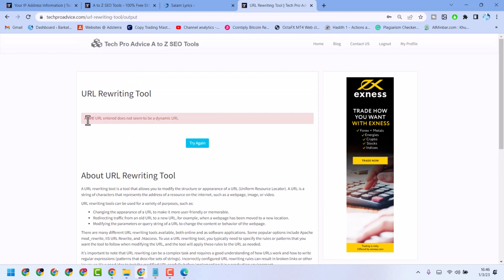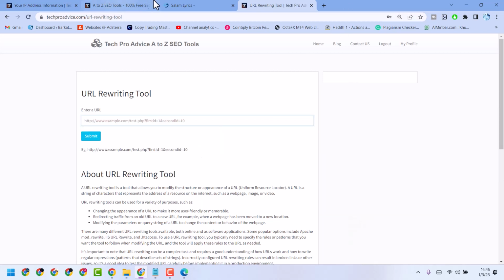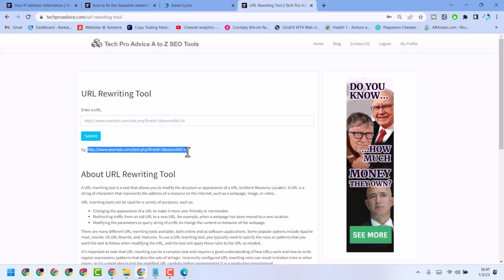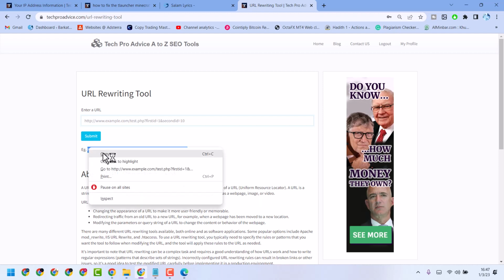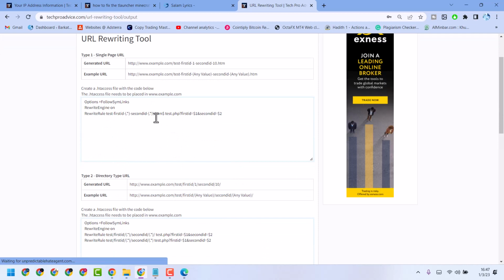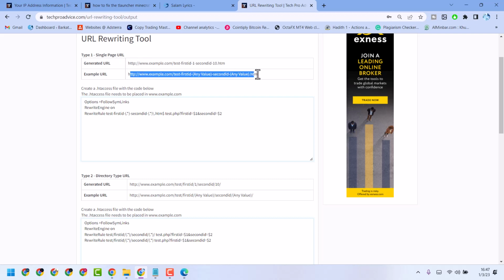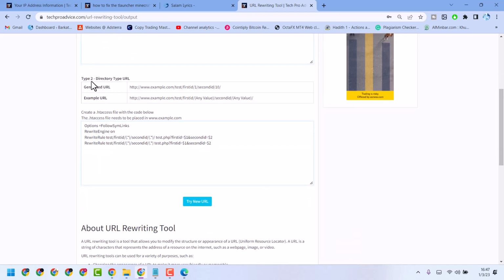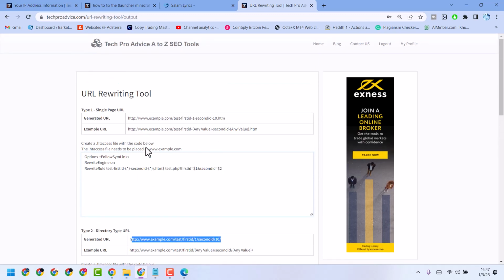How to get clean URL by URL Rewriting